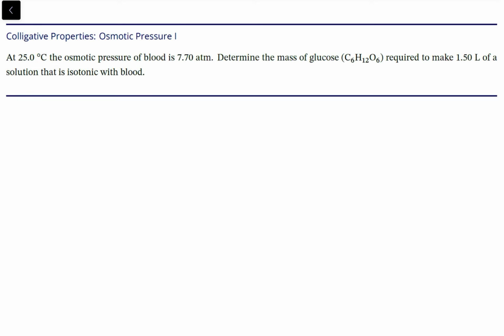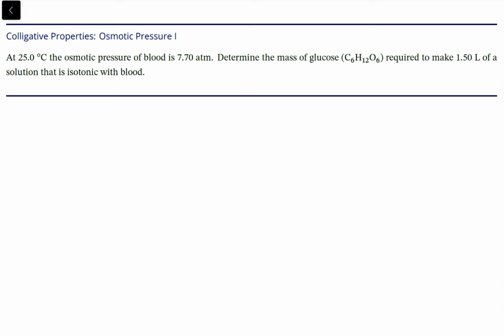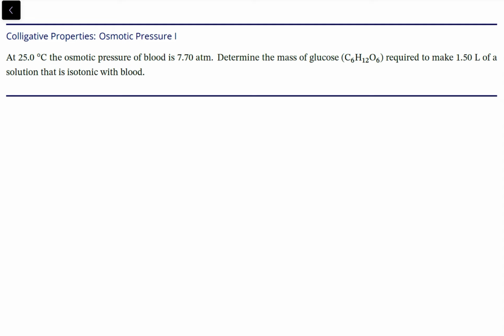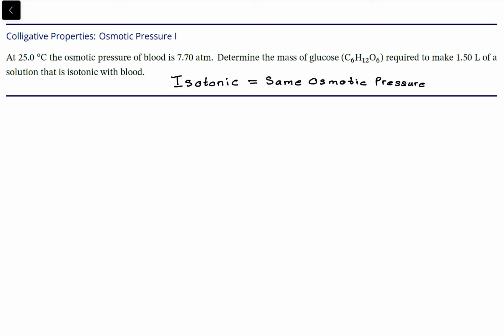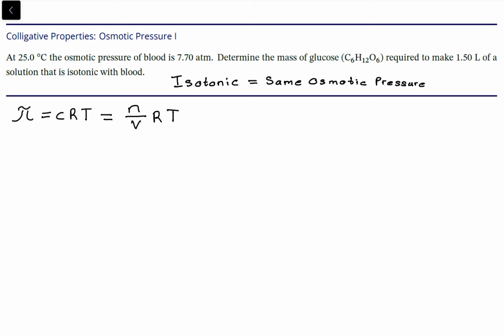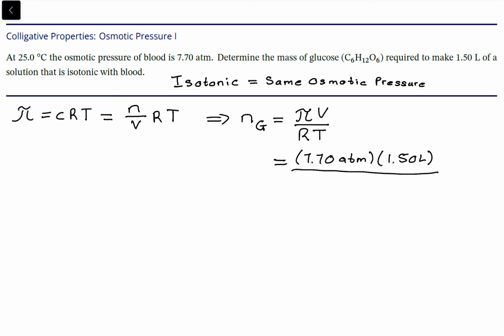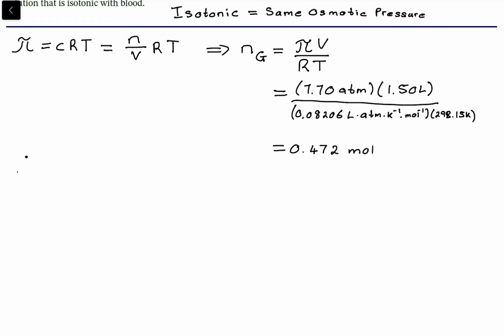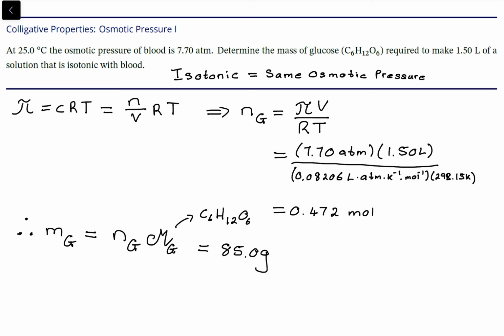Colligative Properties: Osmotic Pressure I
In this video, we look at the first of a series of examples on osmotic pressure.